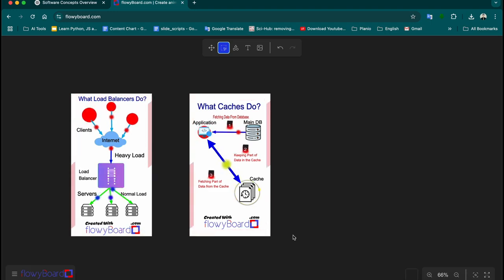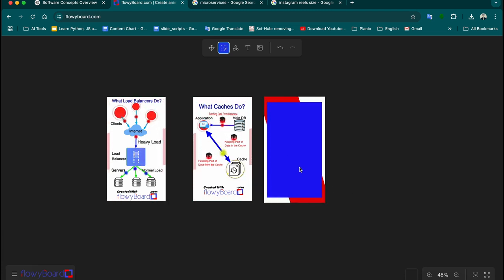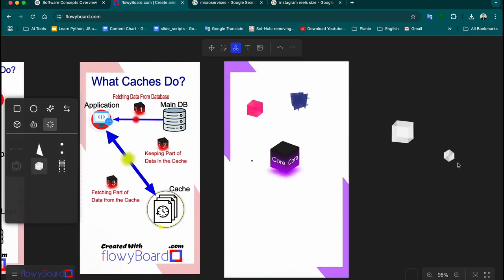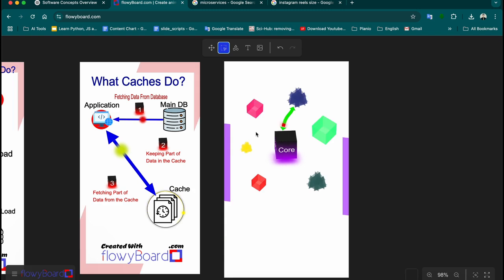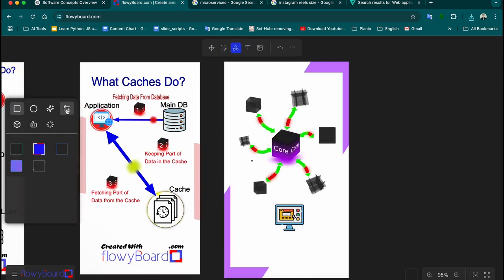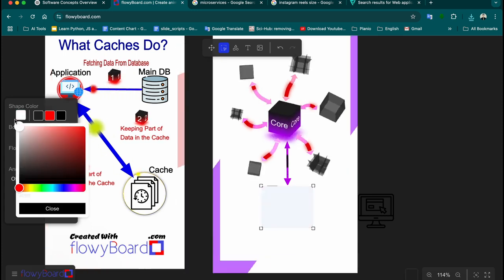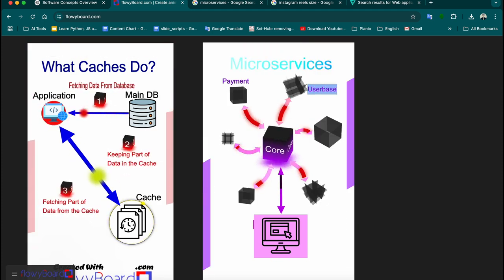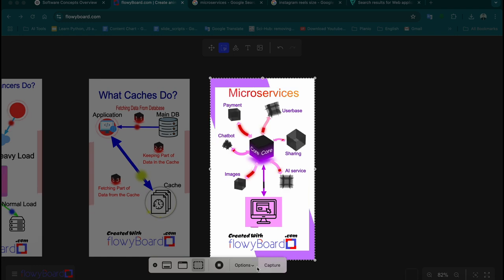Creating an Animated Diagram to explain technical stuff with flowyBoard | ASMR style